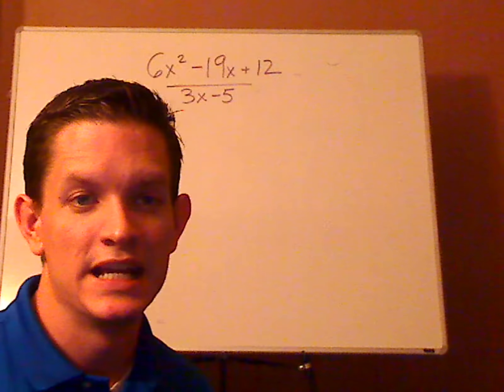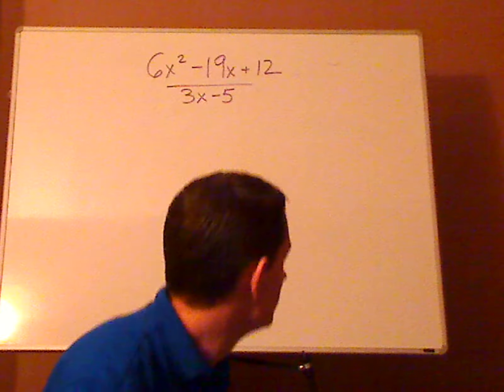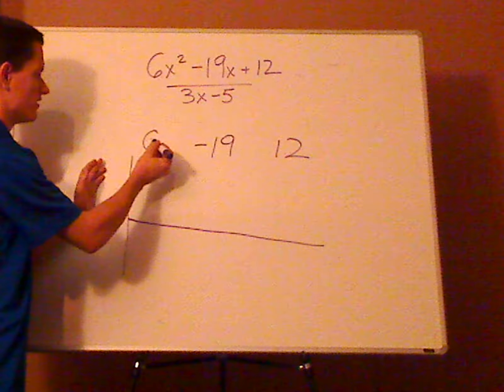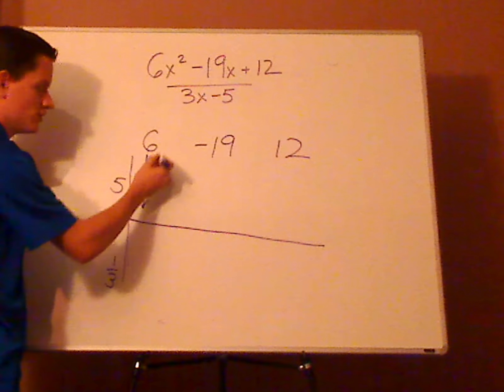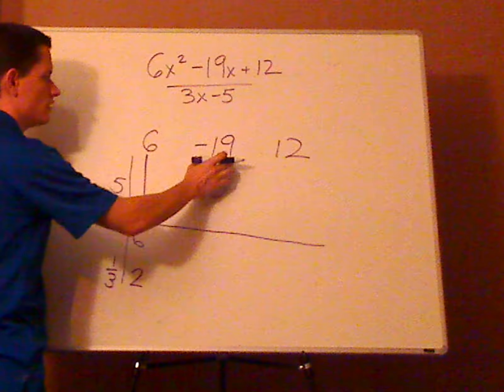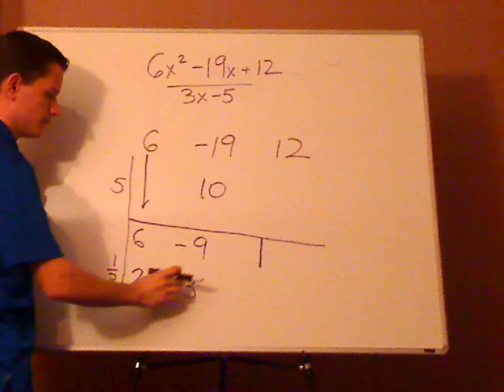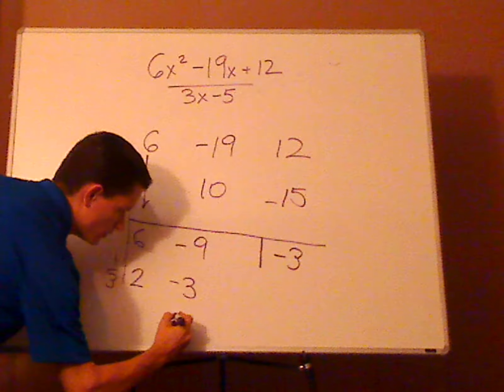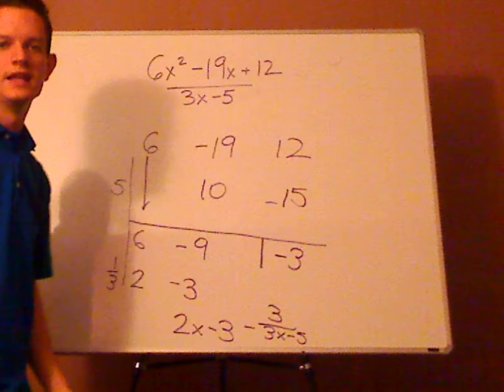algebra - synthetic division - example 2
A polynomial divided by a binomial (Ax+B) using synthetic division. This example has a remainder.